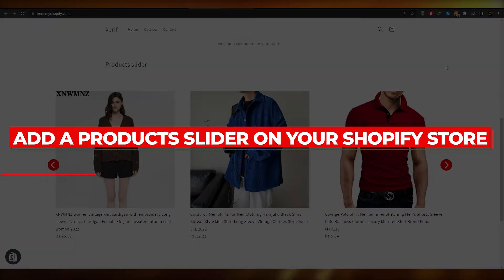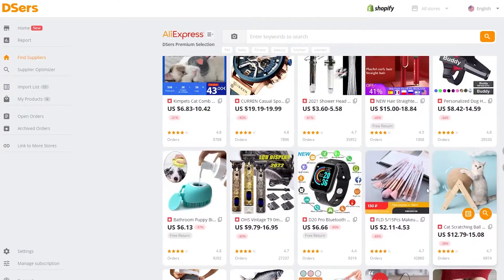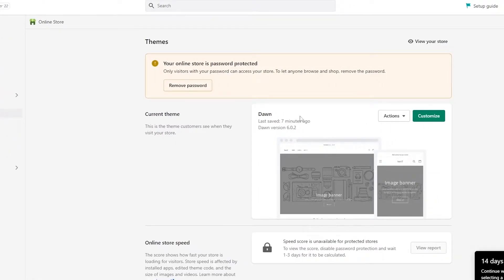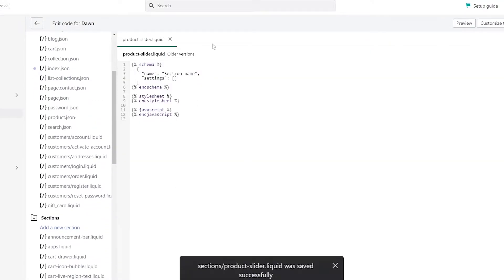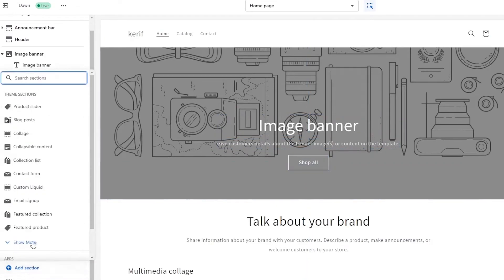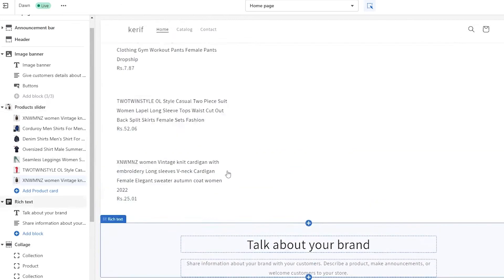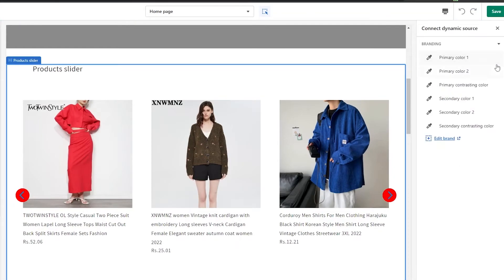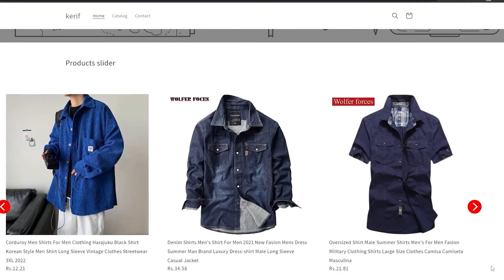How To Add Product Slider On Shopify Dawn Theme | Quick and Easy!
In this video I show you How To Add Product Slider On Shopify Dawn Theme. This is super easy and learn to do it in just a few minutes by following this helpful tutorial.